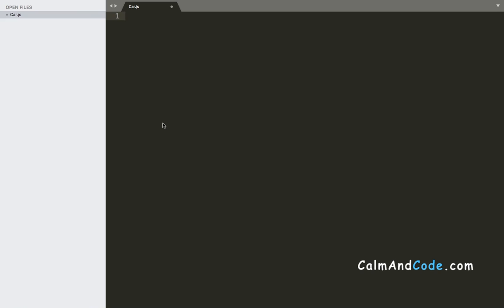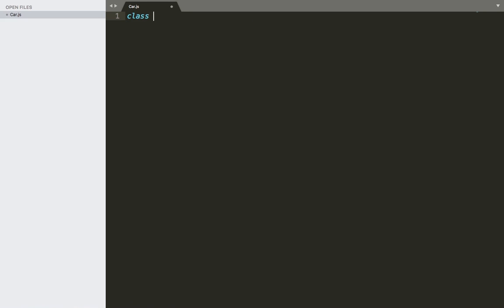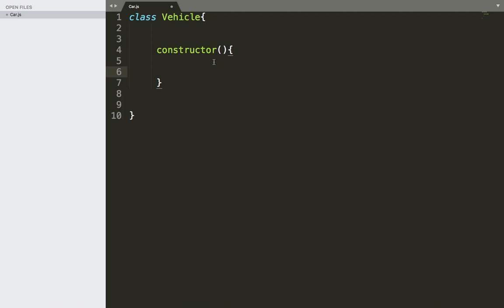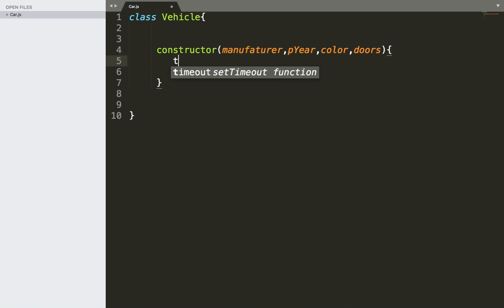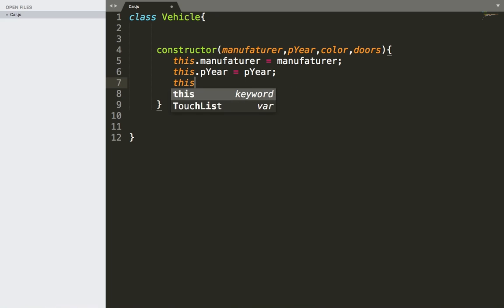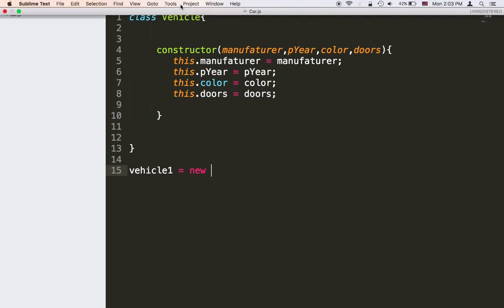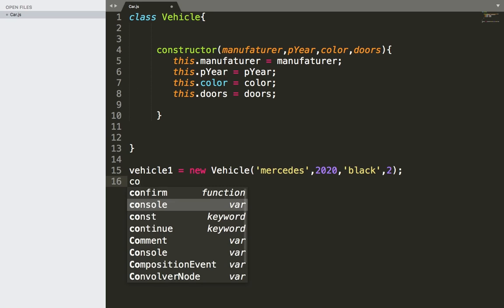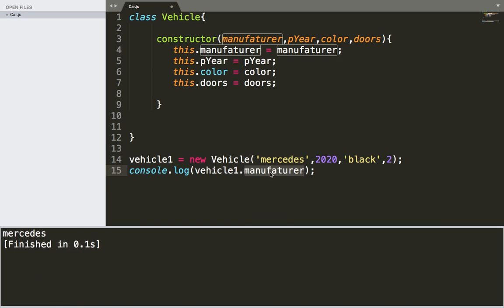Learn Javascript | Classes & Objects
In this tutorial, you will learn how to create a simple class in Javascript. Classes are essential in any programming languages and the first step towards learning object oriented programming. Moreover, it will be a starting point to create more Javascript projects.